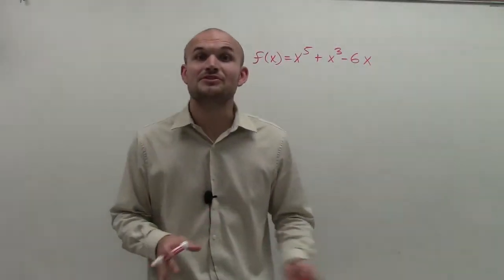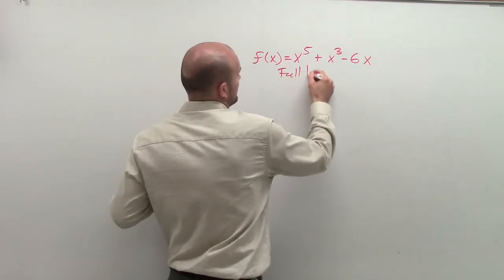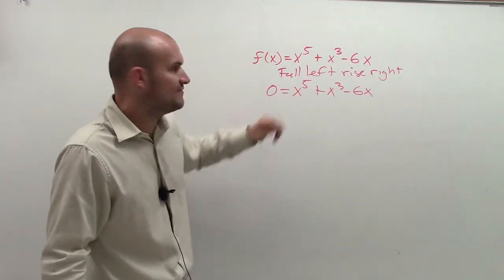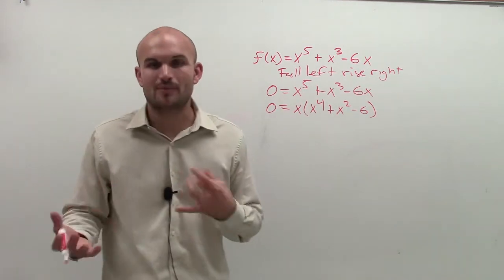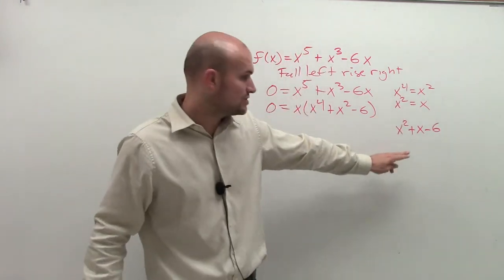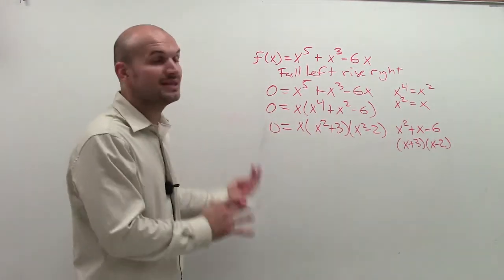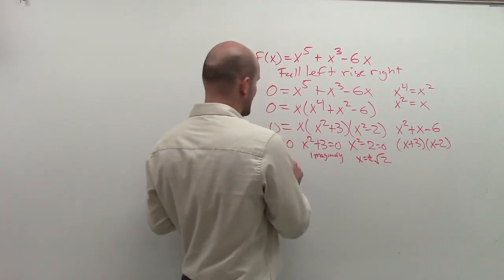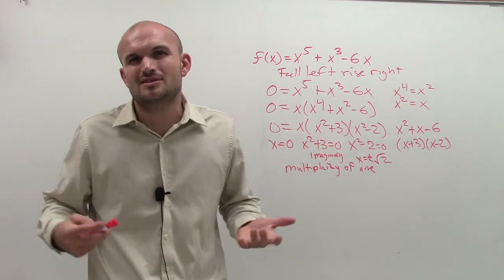Determine the Zeros of a Polynomial by Factoring